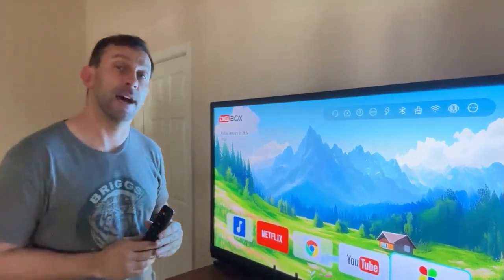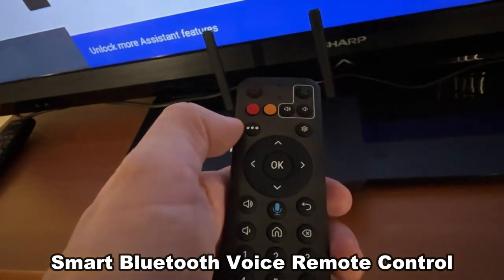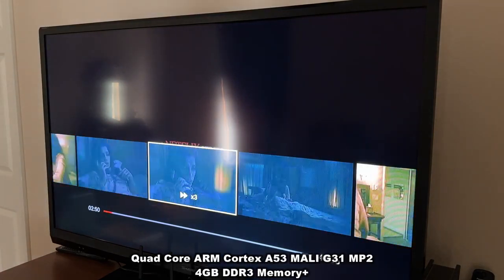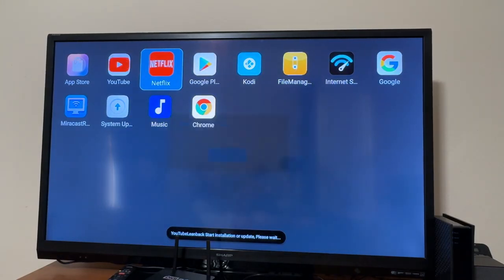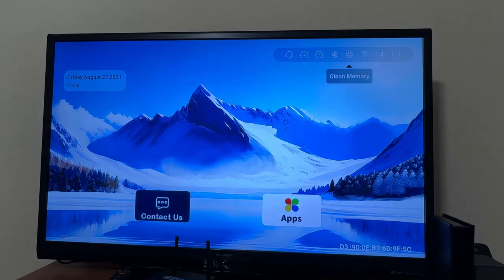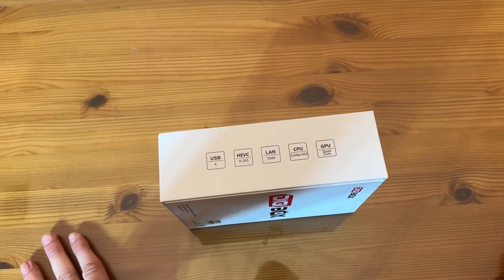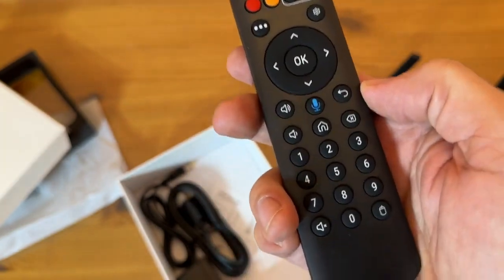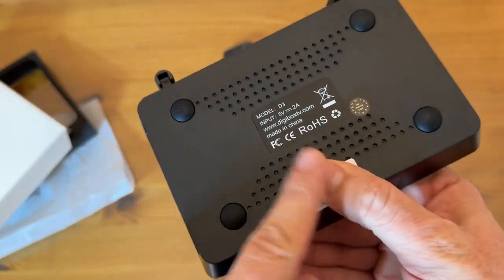Android TV Box Digibox D3 Plus Review&Unboxing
DigiBox D3 Plus Pro Features:
Live TV and VOD in HD/Blu-ray quality
4GB of DDR4 RAM/64GB internal storage
Android 12 mobile version operating system
Full access to Google Play Store and Play services
4K 2160p@60 Hz display
Auto HDR feature
4K HDR10 video playback OK
Dolby Atmos/Dolby Digital+/DTS basic
Mobile remote control app DigiPlay
Google Assistant
Bluetooth voice remote
Unique firmware features
Gamepad keymapping apps work
4 USB 2.0 ports